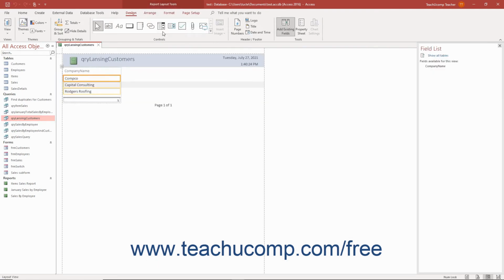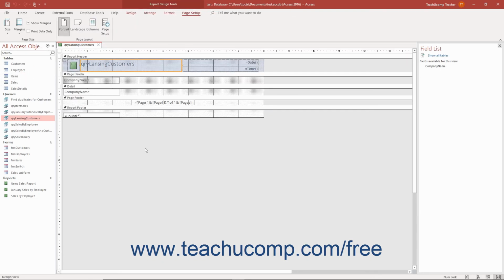Access 2019 & 365 Tutorial Creating Basic Reports Microsoft Training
Learn about Creating Basic Reports in Microsoft Access 2019 & 365 with the complete ad-free training course